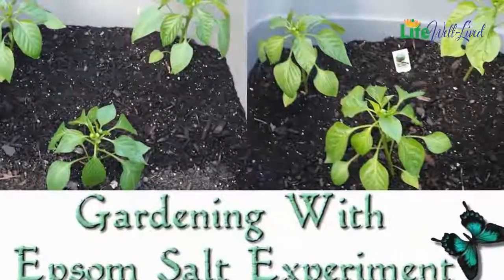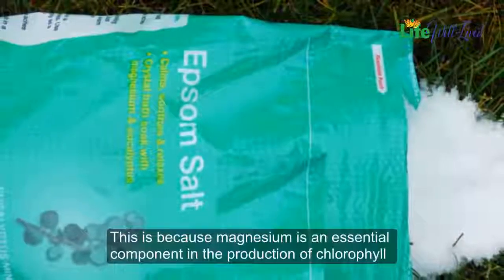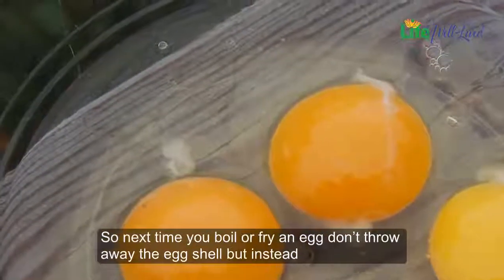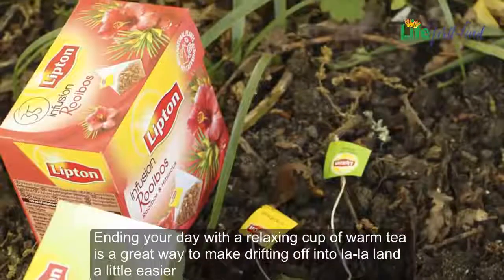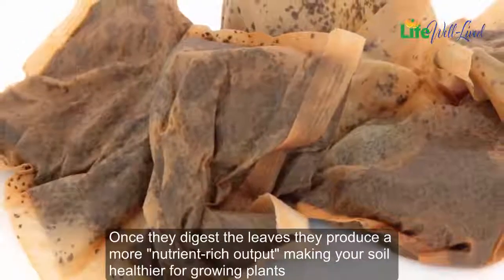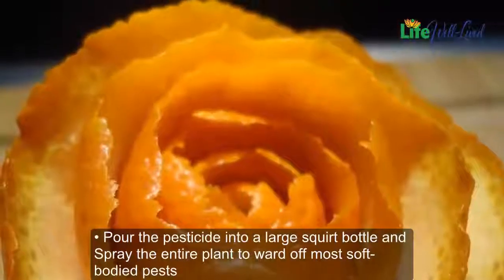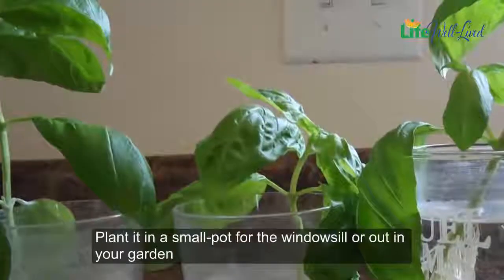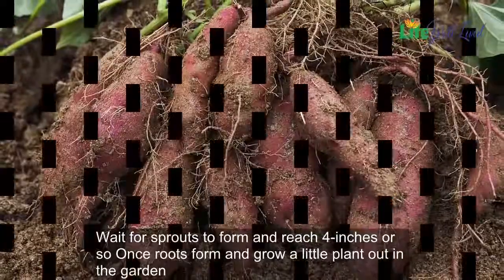Adding Epsom Salt Into Your Plants And See What Next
Adding Epsom Salt Into Your Plants